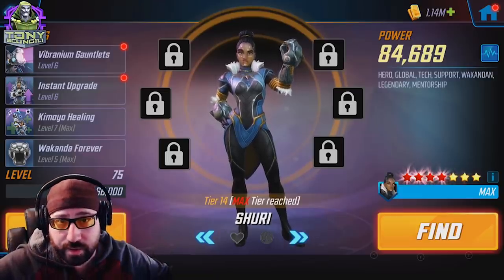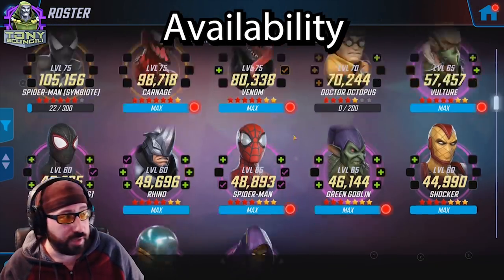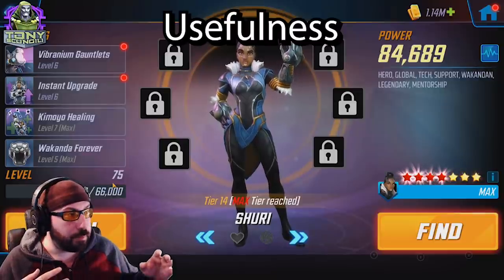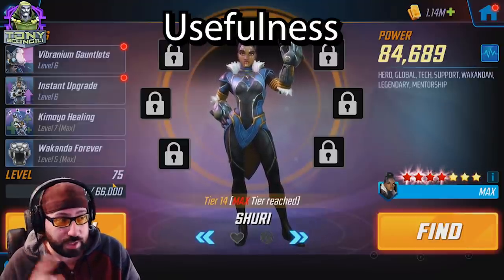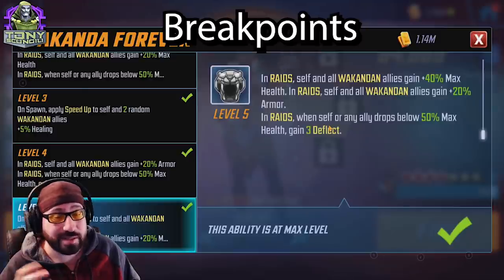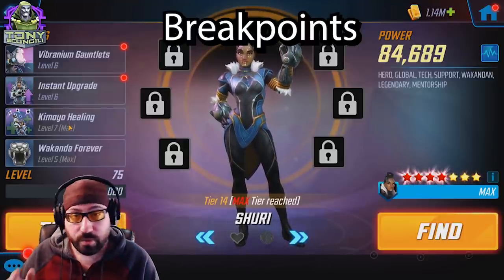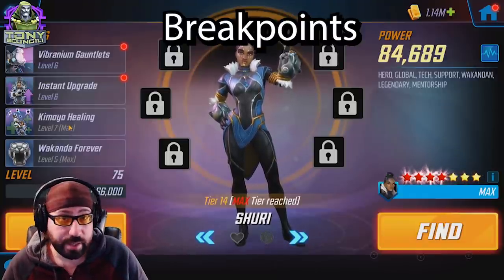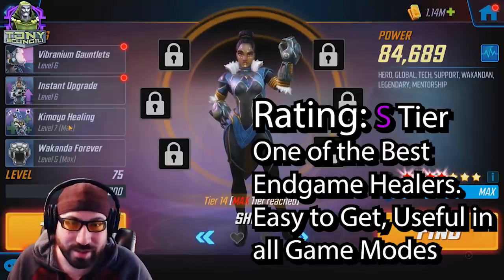Legendary Spotlight: Shuri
THE LEGENDARY SHURI is up next on the review. When do YOU get to use her?!